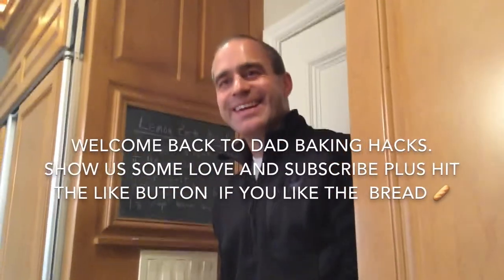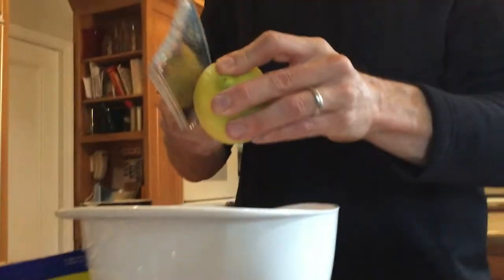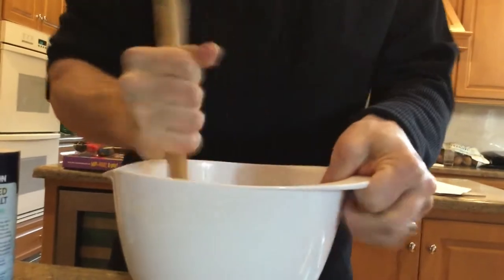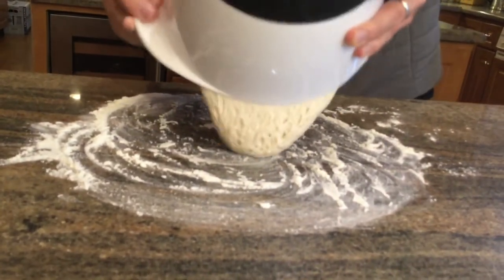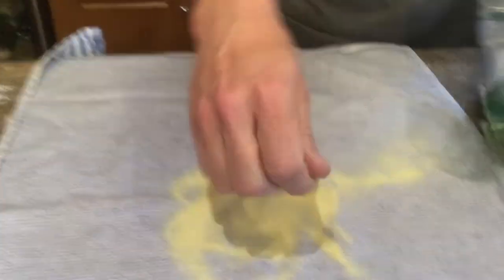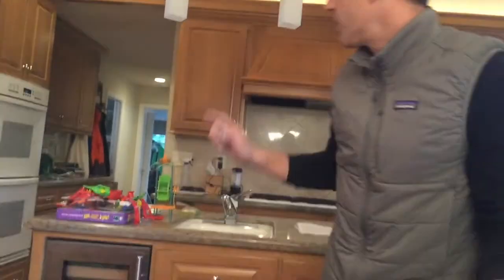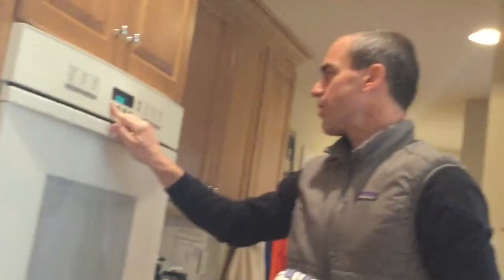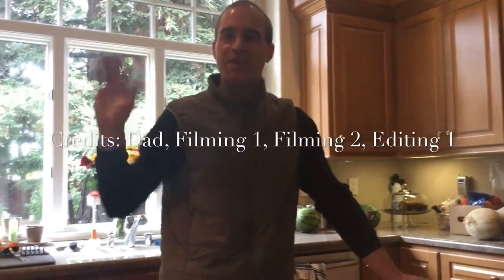No knead lemon bread in a Dutch Oven. Low-prep, easy and tasty!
Ingredients:
- 3 cups flour
- 1/4 tsp yeast
- 1 3/4 tsp salt
- Zest of a large lemon
- 1 5/8 cup water
- (optionally, add 2 tsp of chopped rosemary, if you like rosemary.  Delicious addition)

- In a large bowl, add everything and mix it together with a spoon until it's well-mixed.
- Cover with plastic wrap, and put in a cold oven (or non-drafty spot) for 12-18 hours.

12-18 hours later:
- Make a dusted circle of flour on your work surface about 1 ft in diameter.
- Remove the plastic wrap and using a floured spatula, dump the dough out .of the bowl onto the floured work surface.
- Lightly cover with plastic wrap and let sit for 15 minutes.

15 minutes later:
- Take two dish towels (or similar cloth) which is smooth, no texture.
- Put one on the work surface and put about a 1 ft-diameter coating of cornmeal (or use flour if you don't have cornmeal).
- Work the dough into a ball, as much as you can, and then scoop it up (using a dough knife if needed) and put in the middle of the cornmeal, seam side down.
- Lightly flour the top and put the other cloth on top of it loosely.
- Wait 90 minutes (though dough will sit for 2 hours).

90 minutes later:
- Put the dutch oven in your oven, and turn oven up to 450 F. (no fan)

30 minutes later:
- Remove the dutch oven (be careful, use double oven mitts, it's hot!).
- Remove the top cloth from your dough.
- Put the dough in Dutch oven by flipping it in, with the floured top now on the bottom.  There's some skill in this, so try to move quickly and get a good flip.
- Shake the dutch oven, or spread out with a spatula if needed so the dough is nice and flat on the top.
- Put the top on the Dutch oven and back in the oven for 30 minutes.

30 minutes later:
- Remove the top of the Dutch oven (careful, it's hot).
- Let bake for another 15 minutes.

15 minutes later:
- Remove the Dutch oven from the oven.

10 minutes later:
- Turn the Dutch oven upside down (use oven mitts) and remove the bread.
- Let the bread sit for 7 minutes on a baking rack.

7 minutes later:
- Enjoy the bread.  It's tasty!